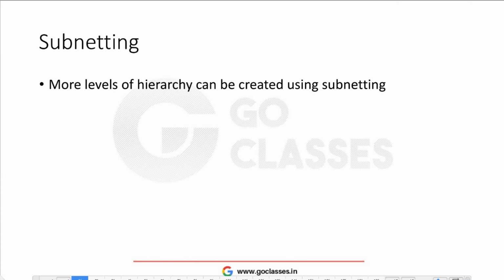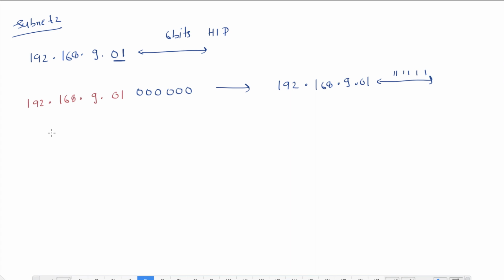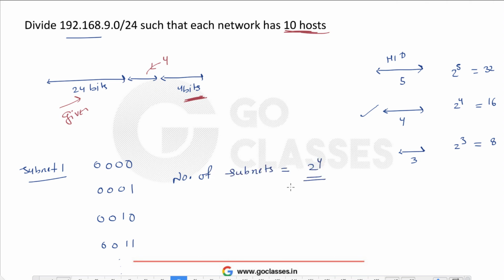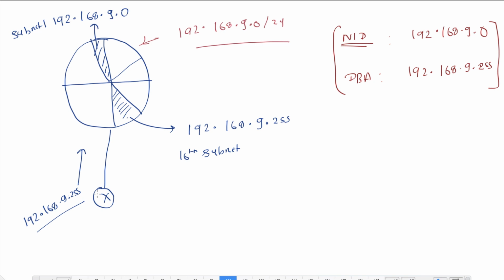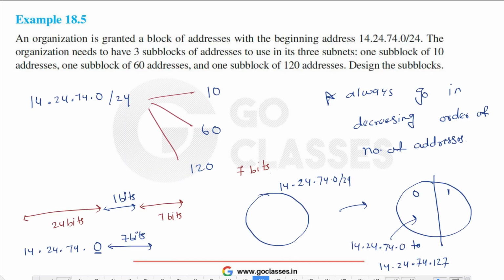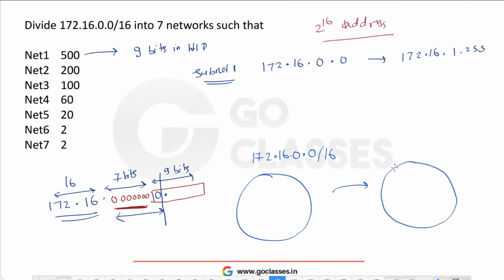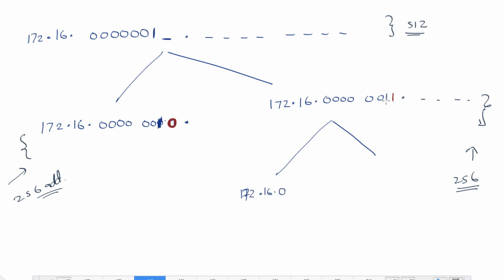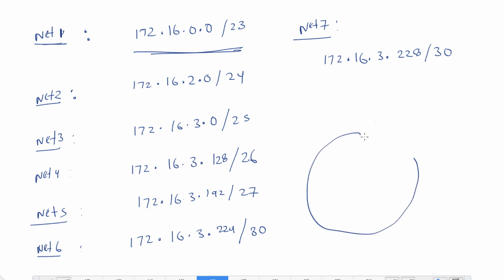Lecture 03. Subnetting | Computer Networks Course | MU Computer Engineering Sem 5- Computer Networks